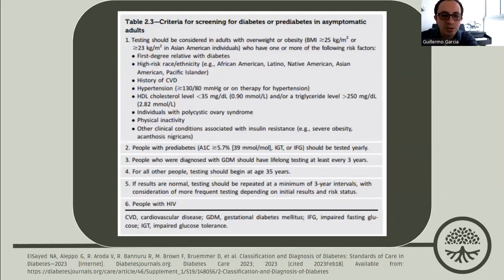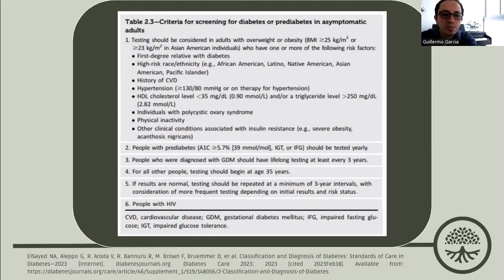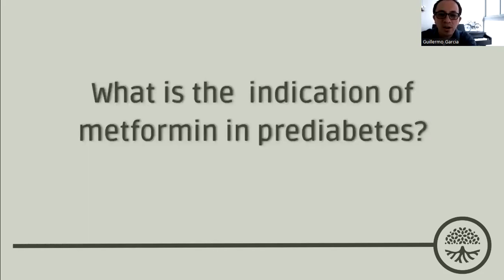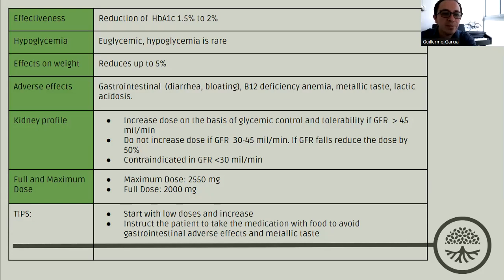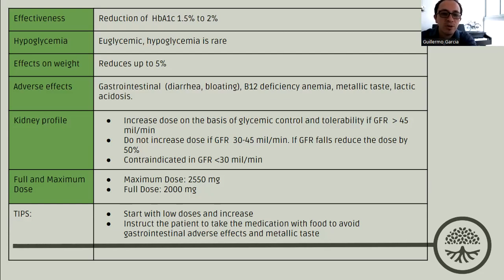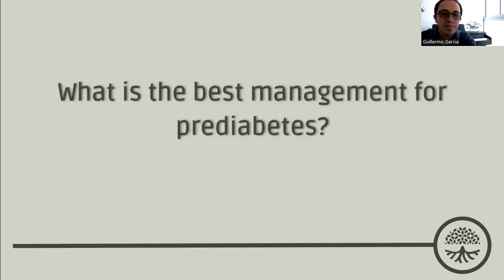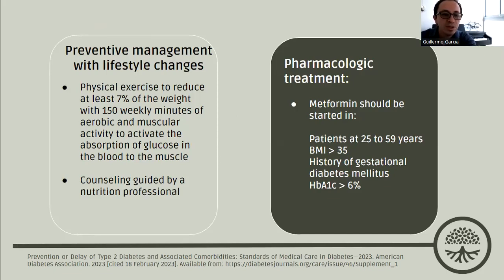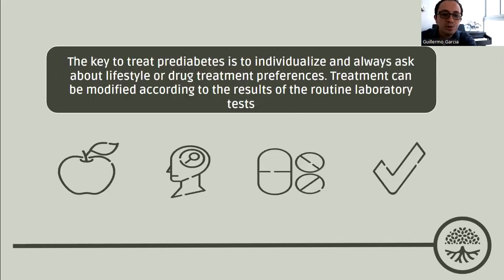Approach to Prediabetes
Welcome to this space where we will discuss topics of interest to internal medicine. My name is Guillermo García, I am an internist and professor from Colombia, in the company of my students and other guests we will share videos that will answer many questions that arise daily during the internal medicine consultation, in a concise and updated way. date form and in different languages.

I would really appreciate it if you subscribe to my channel, share with your friends and colleagues to become a community that is increasingly passionate about internal medicine, in the same way you can follow me on Instagram where I also upload content. @guillermogarciainternista.